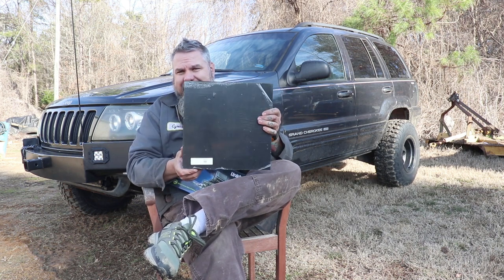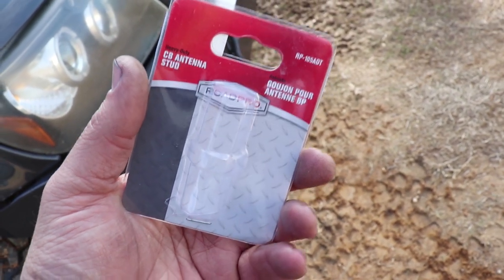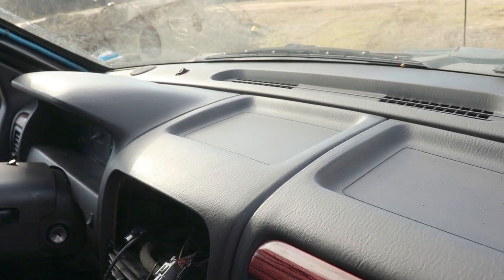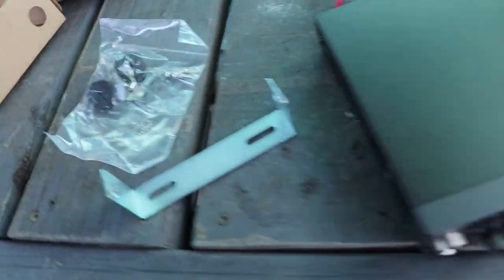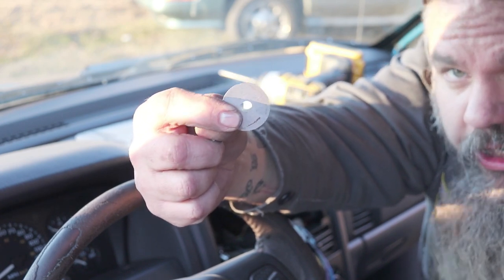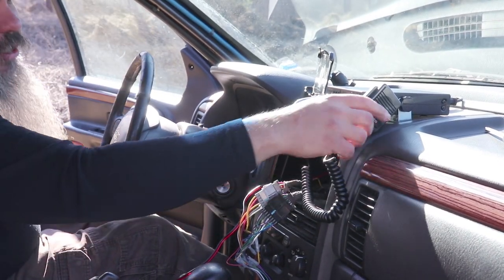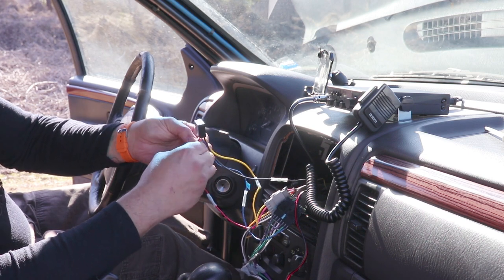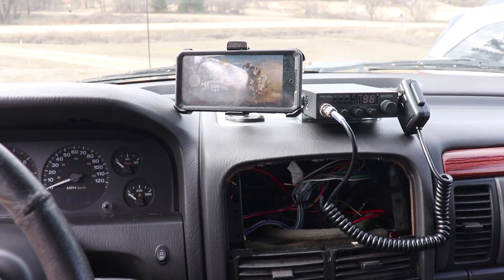WJ Gets CB Radio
We install a Uniden PRO520XL onto the dash of the 1999 Jeep Grand Cherokee WJ. BlackTragic2.0